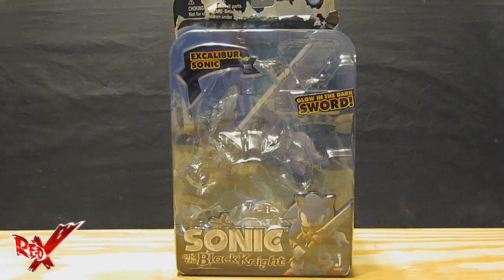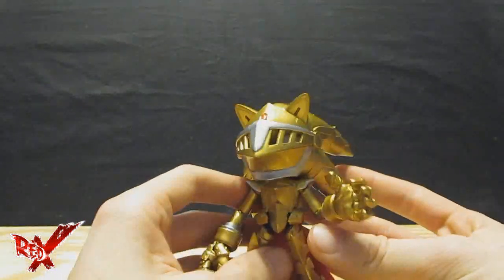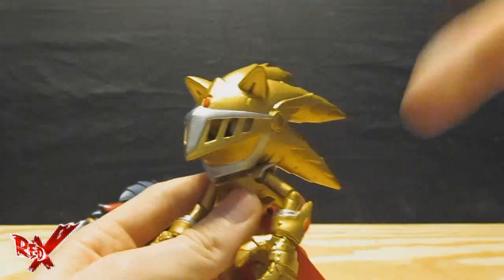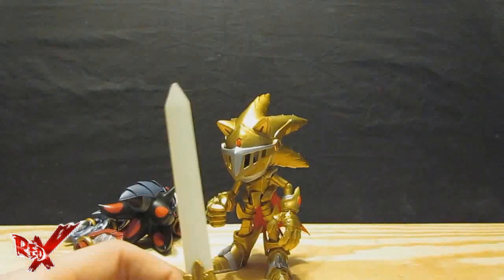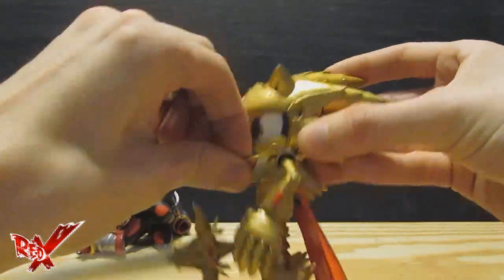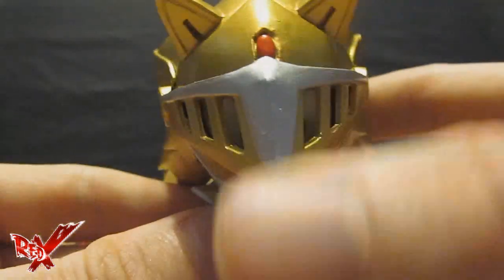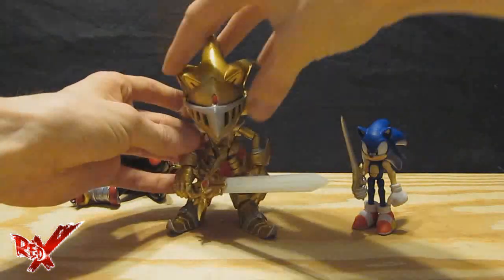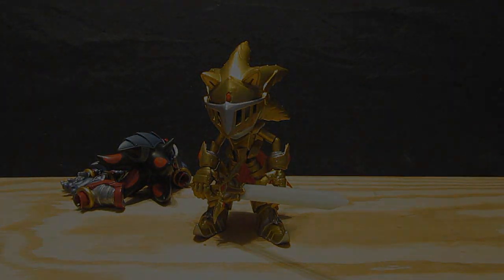Sonic: Black Knight - Excalibur Sonic [RedX Reviews #154]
So turn away or face this review with me.